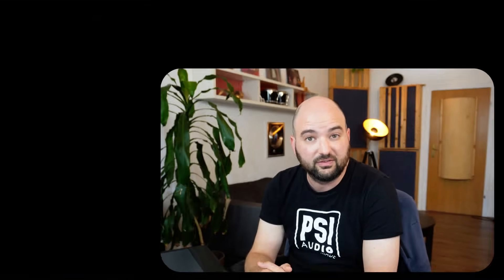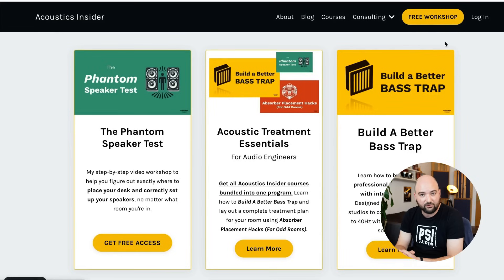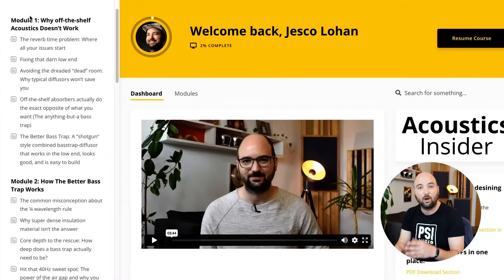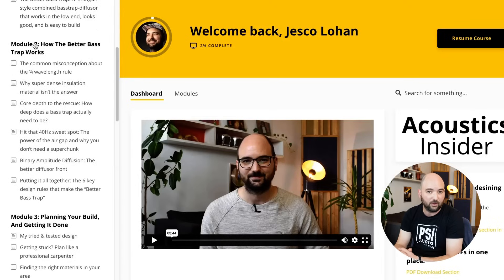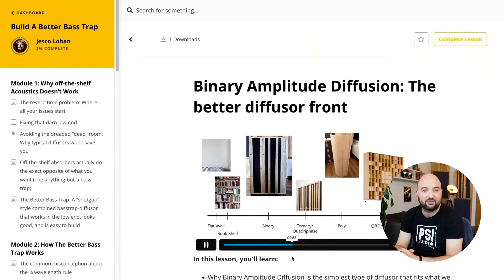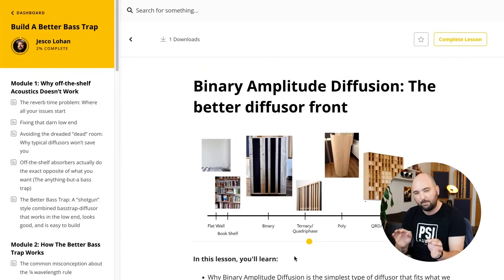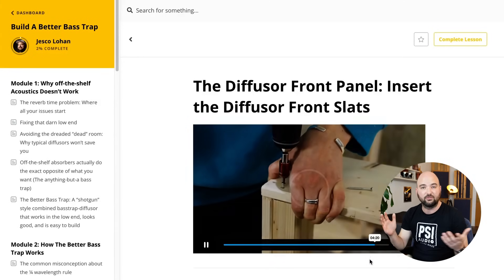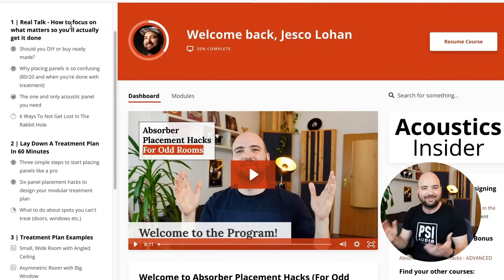Why Your 70Hz Null Won't Go Away (Even With Bass Traps)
Why your 70Hz null won't go away even with bass traps - the truth about peaks and dips in room acoustics.

I know it's frustrating when you've stuffed your corners with bass traps but that 70Hz crater still glares back from your frequency plot. In this video, I answer a subscriber's question about whether absorption can actually fix nulls, not just peaks. The answer reveals why peaks and dips are two sides of the same coin - and why chasing individual problems is a fool's game. You'll learn the three different acoustic effects that cause dips, why you need 12-20 inches of absorption depth for real bass control, and my "shotgun approach" that actually works.

🕐 CHAPTERS:
0:00 The 70Hz Null Problem
0:32 Subscriber Question About Nulls
1:47 Peaks and Dips - Same Coin
2:55 Three Causes of Bass Dips
4:29 Identifying Different Acoustic Effects
7:46 The Shotgun Approach
8:35 How Deep is Deep Enough?
10:06 Speaker Placement First
11:32 Why Not Just Use EQ?
12:04 Final Recap

🎯 Whenever you're ready, there are 4 ways I can help you:

Speaker Placement Workshop (FREE): Perfect first step for new studios or fixing low-end issues

Build A Better Bass Trap: Get professional low-end control without the "dead" room sound

→ Pro Studio Consulting
Personalized guidance for your complete studio transformation

Treatment Essentials Bundle: Complete system for speaker placement, bass traps & panel placement

💬 ABOUT ACOUSTICS INSIDER:
I'm Jesco, an aerospace engineer turned sound nerd and professional mixing engineer with 15+ years of experience. Through Acoustics Insider, I teach home studio acoustic treatment techniques that actually work — without all the voodoo. My goal is simple: help you get professional-sounding results from your home studio without breaking the bank or falling for expensive myths.